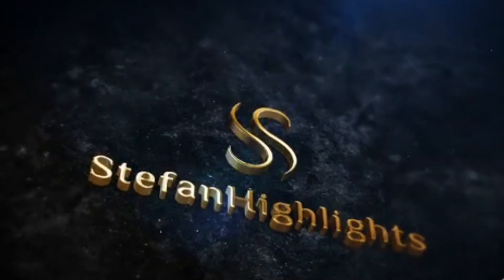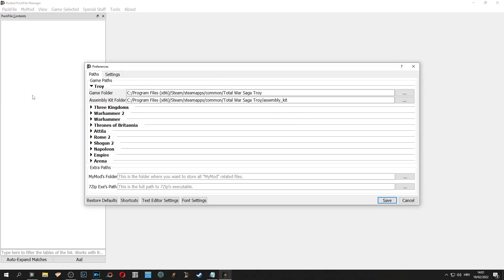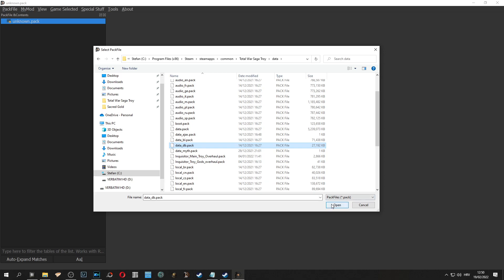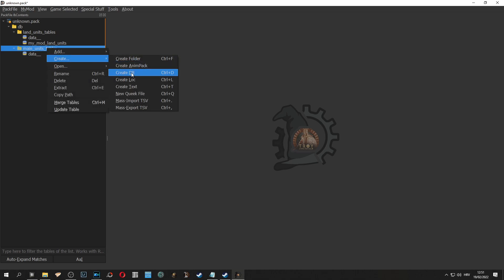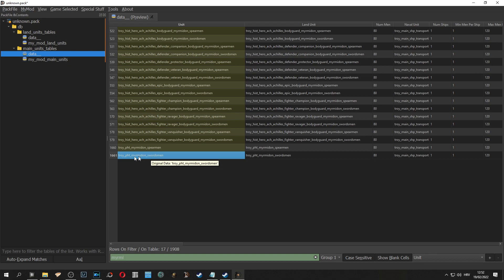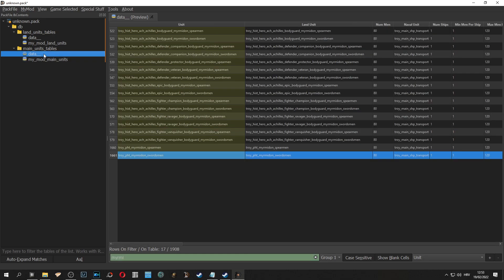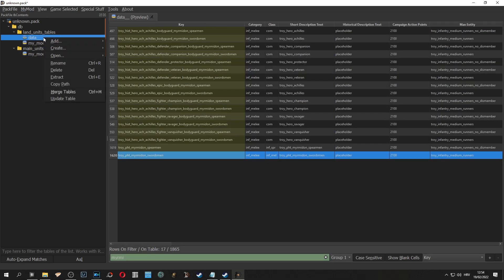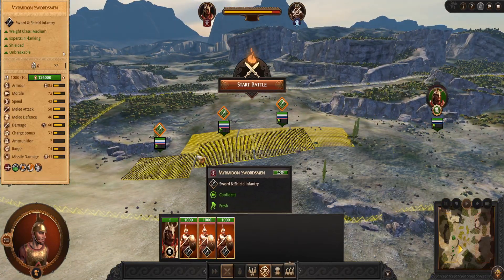How To Mod Total War: Make More Soldiers [Tutorial Ep 1]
Today, I am going to show you a simple guide on how to change number of soldiers inside a unit. To start modding, you need to download a tool called Rusted Pack File manager.

Since this is my first time, please feel free to give me advice!

I mod total war games since 2005 and Rome Total War 1. I like to balance the game to my liking, making it somewhat harder in some aspects, and more real in other aspects.

0:00 Intro
0:12 Tools & Installation
0:50 Modding Start
7:25 Ingame Testing & Outro